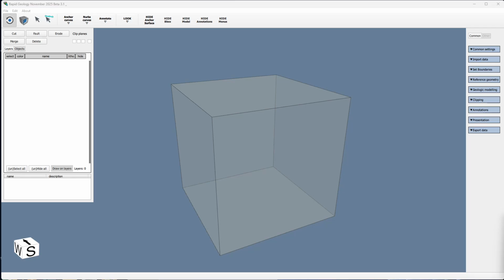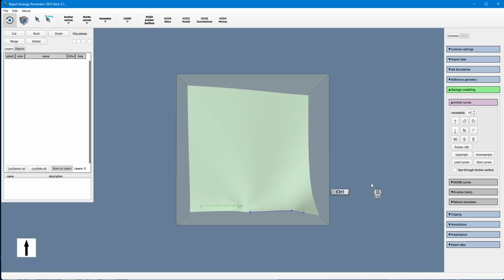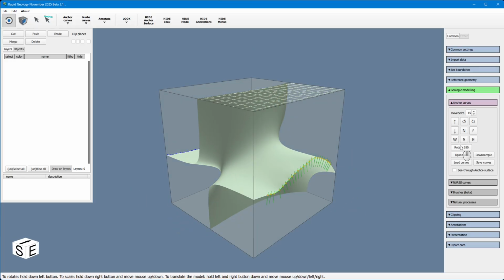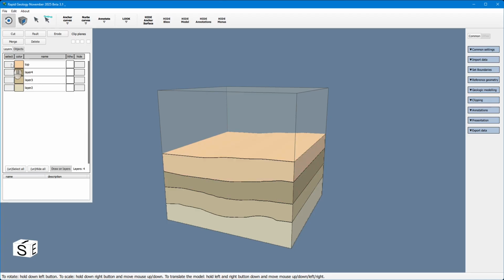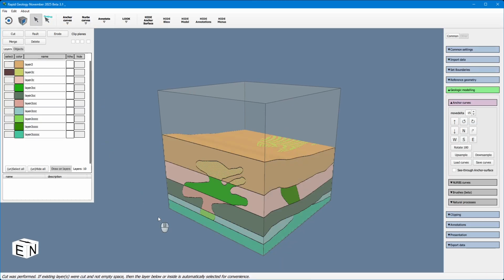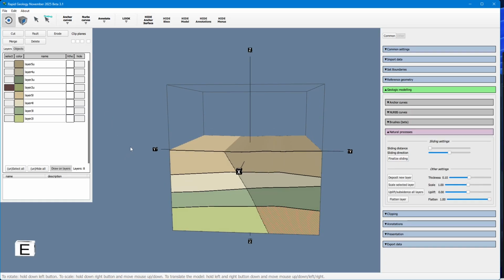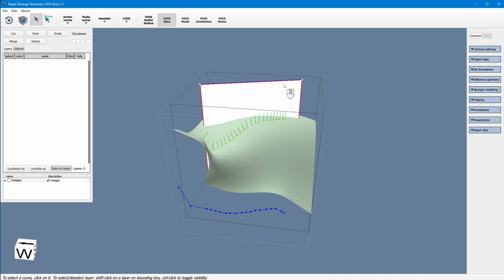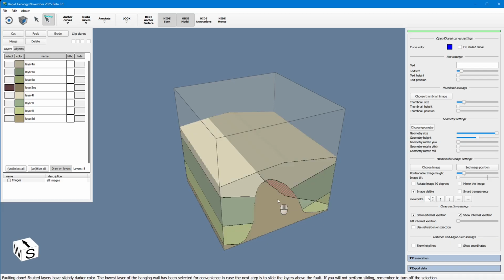betaAnchorModelling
Introduces how to model using Anchor curves and other central concepts for modelling
0:20  Rotation, setting center of rotation
1:14 Rotate to specific views
1:28 Anchor curves: How to draw, edit, delete curve, add/remove points, split curve
3:52 Moving/translating anchor curves
4:28 Changing the normals of anchor curves
5:40 Keyboard shortcuts for anchor curves
6:52 Upsample and downsample curve-points
7:20 Save/load curves in combination with redo/undo a cut or fault
8:32 Make surface semitransparent
9:32 Make planar surface
10:16 Rotate normal for single point
11:39 Making sure all curves have normals pointing outwards
13:55 How surfaces split volumes into smaller volumes
17:34 Change color, pattern, name or visibility of a layer
18:36 Splitting/cutting existing layers/volumes
23:00 Erode, Merge and Delete layer
25:50 Faulting
32:30 Draw anchor curves on boundingbox
34:10 Draw anchor curve of freely positionable image plane
37:00 Add image anywhere in the model
38:55 Draw anchor curve on terrain